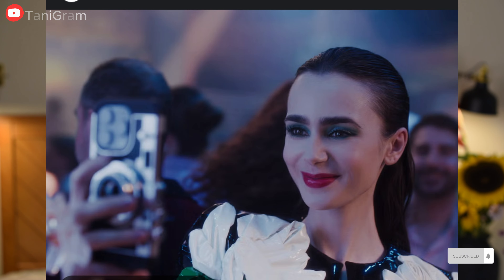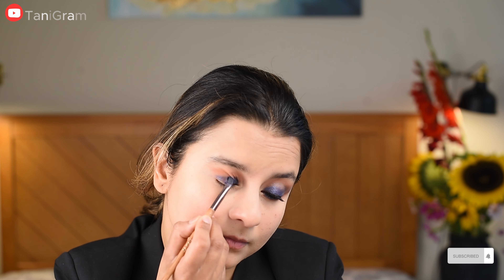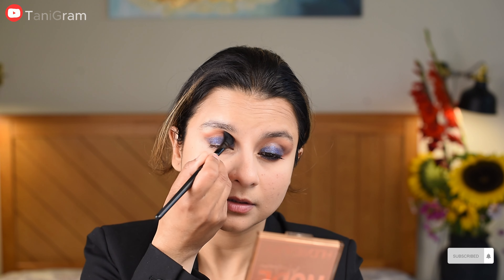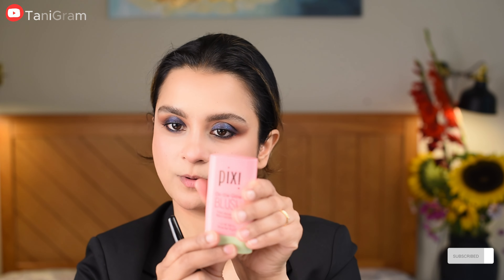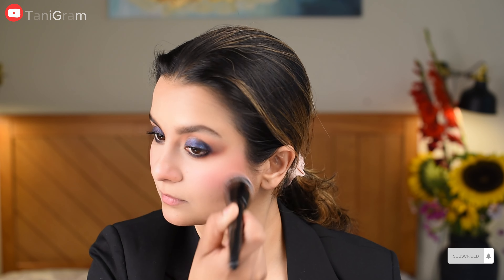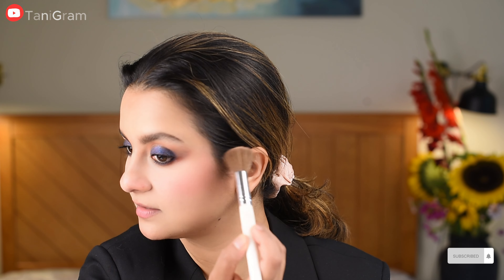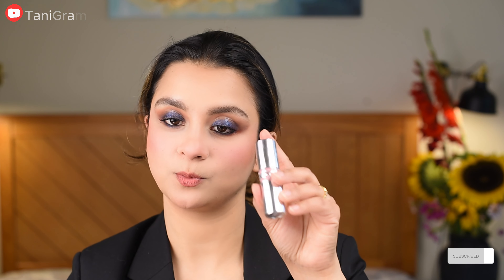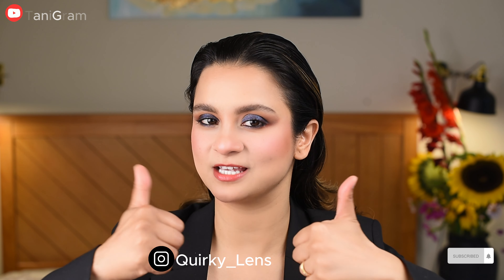STOP Wasting Time with Bad Makeup and Copy Emily's Parisian Look!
Welcome to our Parisian Chic Makeup Tutorial with a Glam Twist inspired by the iconic style of Emily in Paris! In this video, we’ll take you through step-by-step instructions to achieve a sophisticated yet glamorous look that embodies the essence of Parisian beauty.

Learn how to master the art of effortless elegance with tips on flawless skin, bold eye makeup, and the perfect lip color that captures the romance of the City of Lights. Whether you’re preparing for a special occasion or just want to feel fabulous every day, this tutorial will elevate your makeup game.

What you’ll learn:
✨ Essential skincare prep for a radiant glow
✨ Techniques for a stunning smokey eye with a twist
✨ How to achieve the perfect Parisian pout
✨ Tips on selecting the right colors that suit your skin tone
✨ Finishing touches to bring the whole look together

Join us as we channel our inner Parisian and add that glam twist to your beauty routine.

intro Music “Mon Soleil” from Emily in Paris (Soundtrack from the Netflix Series)
Performed by Ashley Park

Products Used:
*FACE*
1) Primer @benefitcosmetics
2) Concealer @maybellinenewyork
3) Foundation @ArmaniBeauty
4)Blush @PixiBeauty
5)Bronzer @pfcosmetics

*eyes*
1)eyeshadow @Hudabeauty
2) blue pencil @urbandecay
3)Mascara @LOrealParisUSA
4)eyeliner @maybellinenewyork